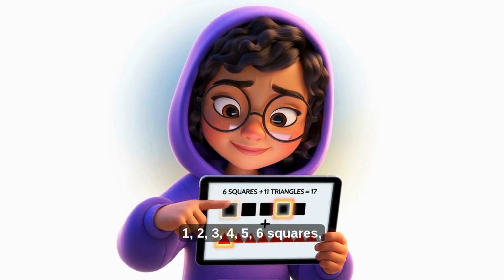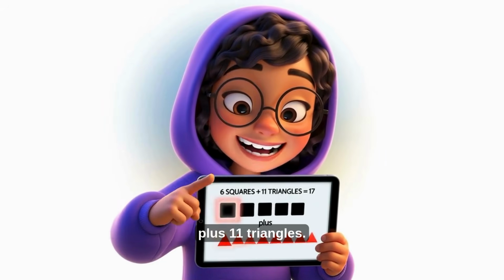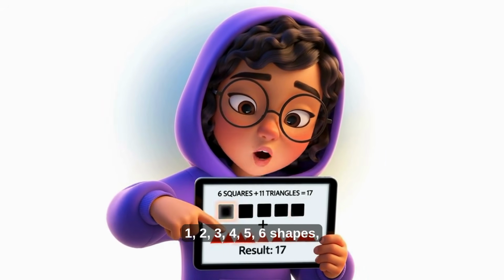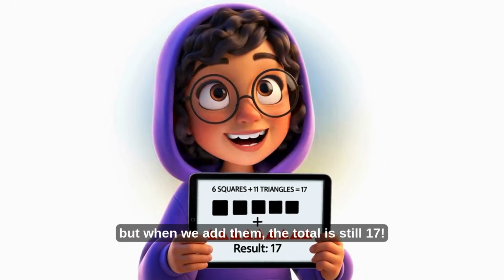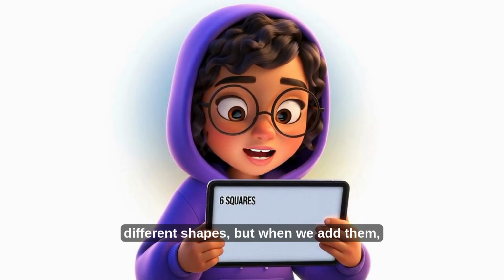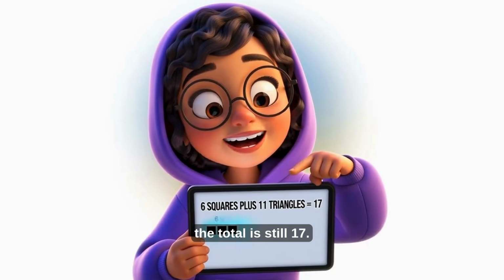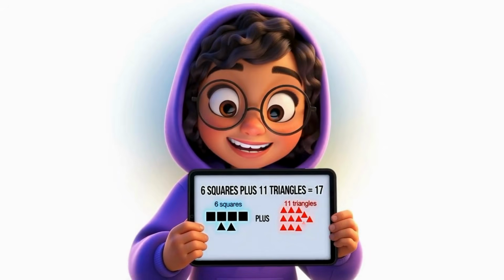Learn Math for Kids | Addition, Subtraction & Multiplication for Beginners 🦕🦆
Make math fun and easy for kids!

In this engaging learning video, children will learn:

➕ Addition (using +)
➖ Subtraction (using −)
✖️ Multiplication (using ×)

We use fun animals and shapes like dinosaurs 🦕, ducks 🦆, circles ⚪, squares ⬛, and triangles 🔺 to help kids count visually and understand math step by step.

This lesson is perfect for:

Preschool & Kindergarten
Early learners
Homeschooling
Parents & teachers

✨ Kids will learn by:

Seeing real object counting
Following simple math signs
Practicing easy examples
Solving fun questions at the end

👉 A perfect beginner math lesson that builds strong counting skills!